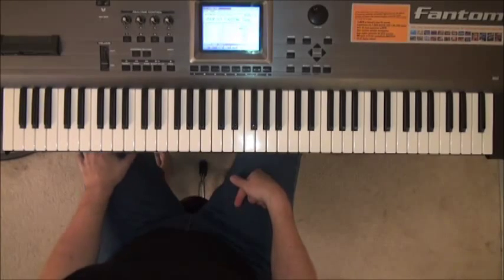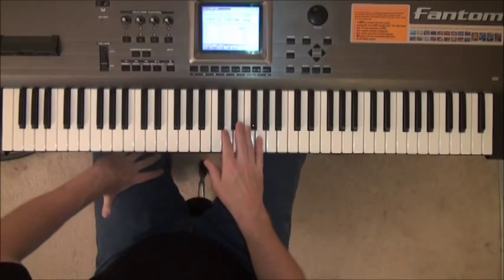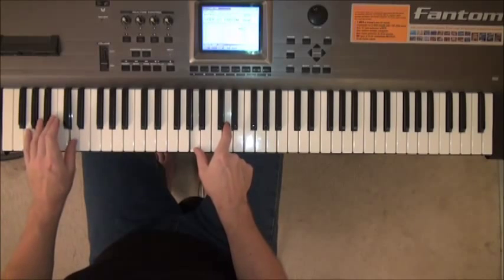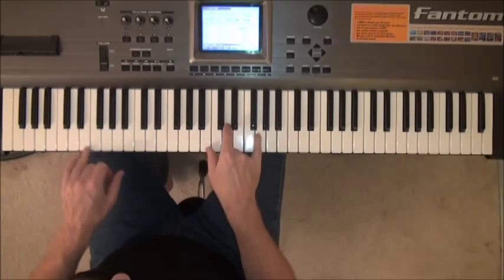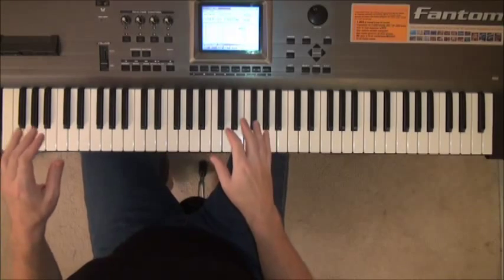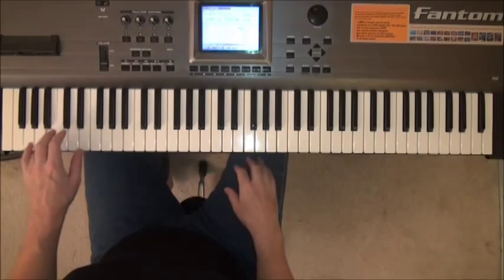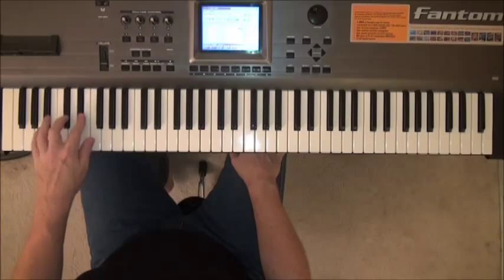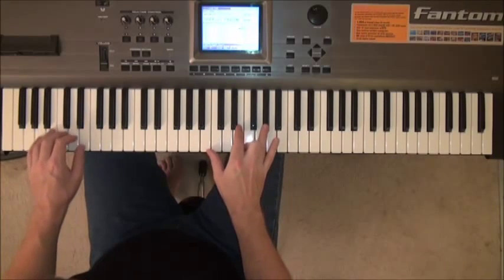Good Hearted Woman (Waylon Jennings), Free Tutorial!